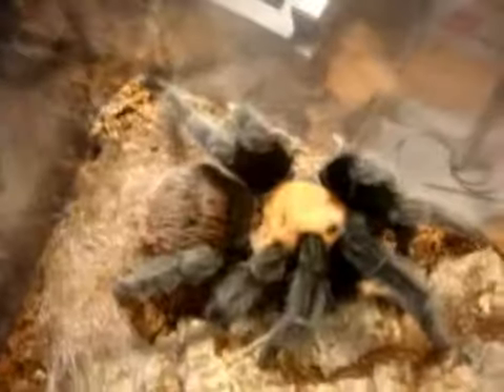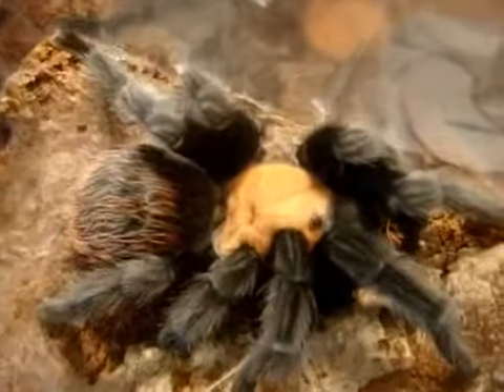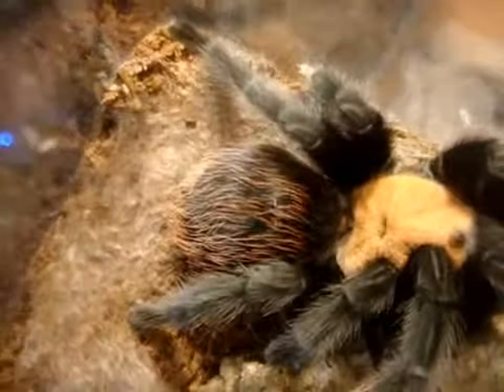Brachypelma albiceps Mexican Gold Red Rump